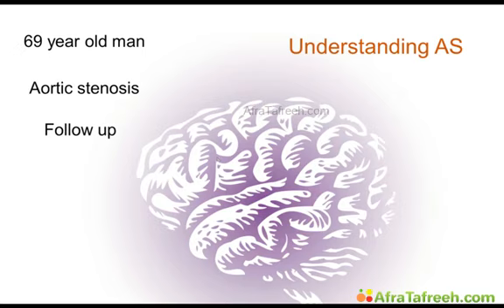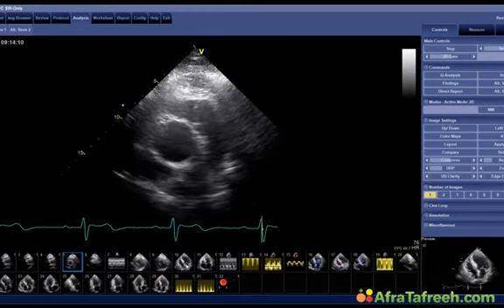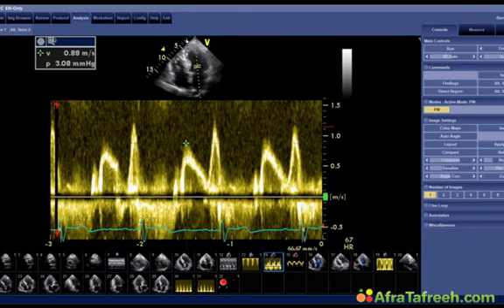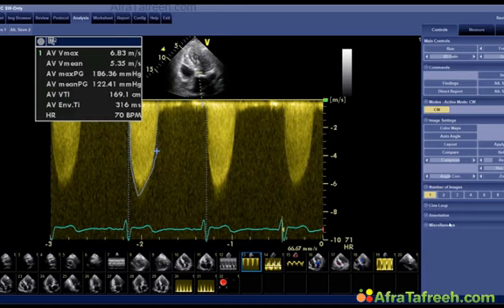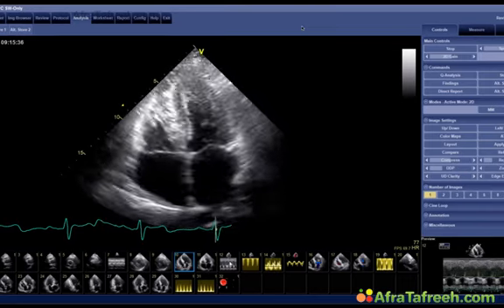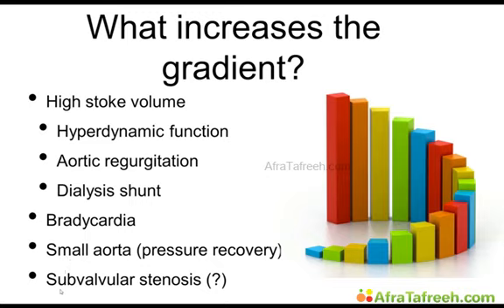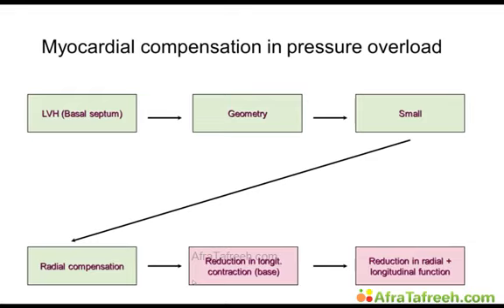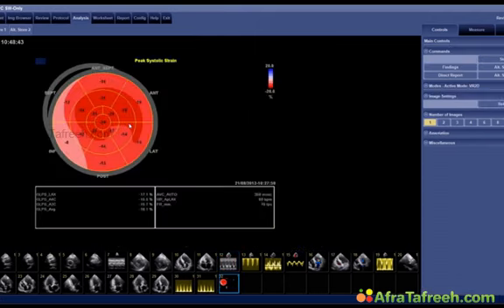[Siêu âm tim] Chương 9 Hẹp van động mạch chủ - Trường hợp 3